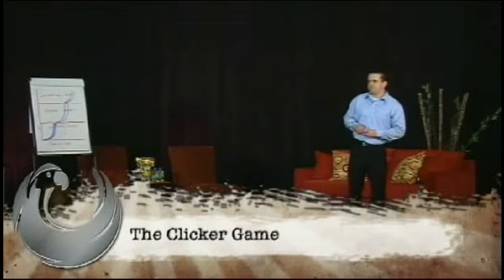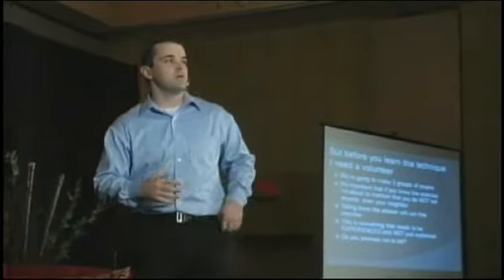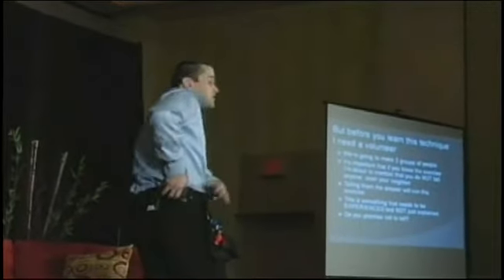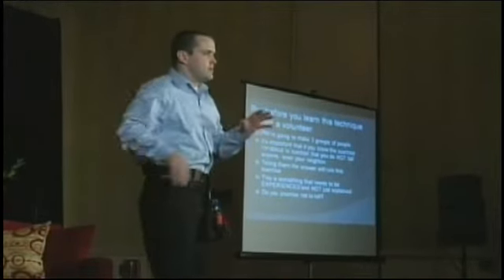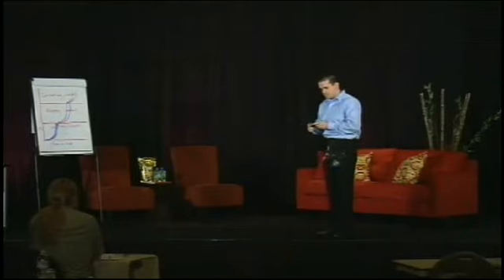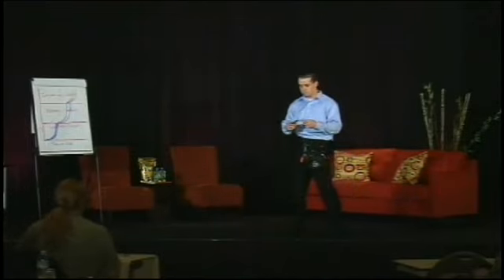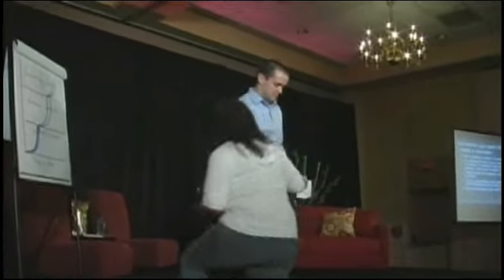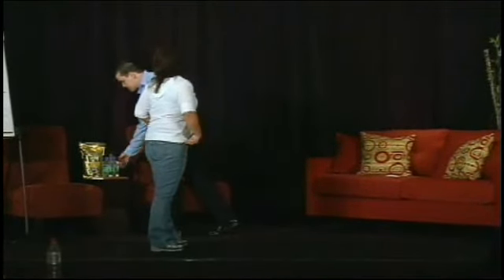The Clicker Game That Get's Dog's To LISTEN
for our full video tutorial program for how touse a clicker to get your dog to be VERY obedient.